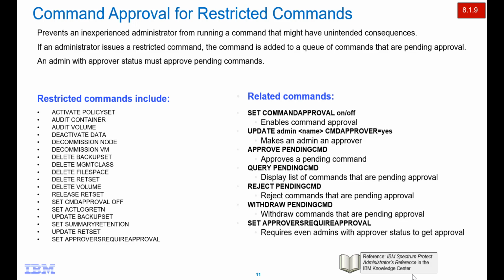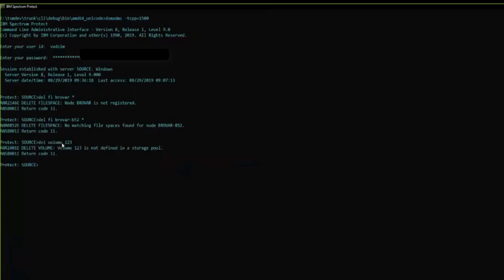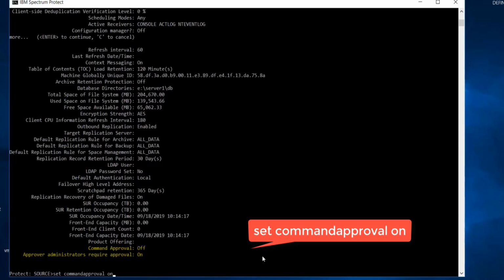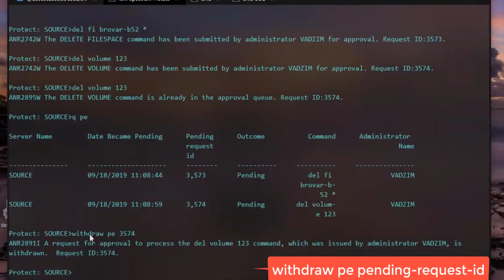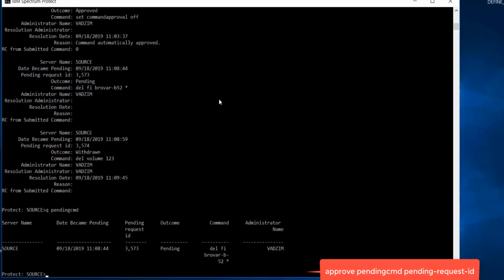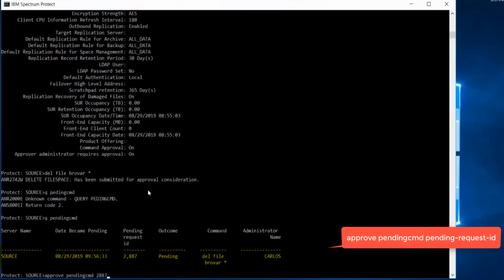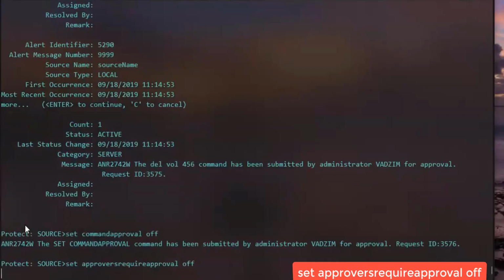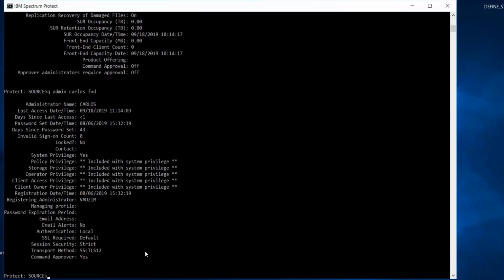IBM Spectrum Protect - v8.1.9 Command Approval - CLI demo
This demo shows how to use the command line to setup Spectrum Protect's v8.1.9 command approval process for restricted commands.  This optional feature requires potentially harmful commands to receive a second admin's approval.